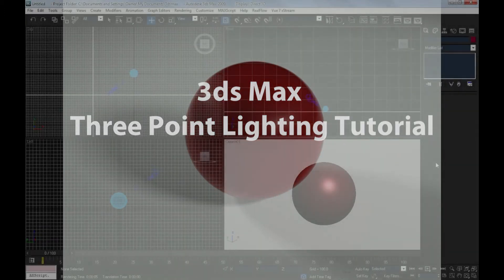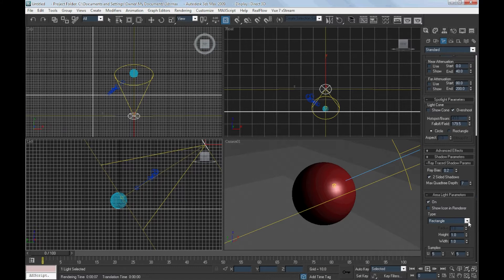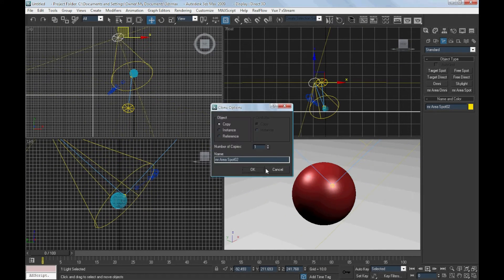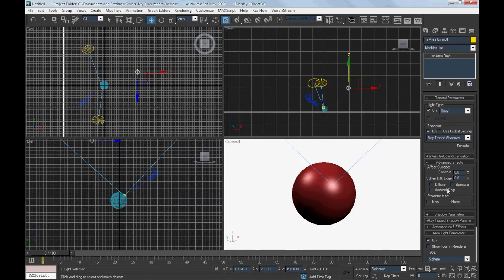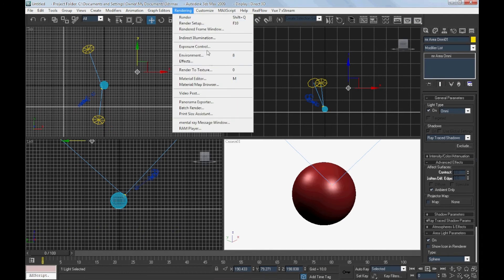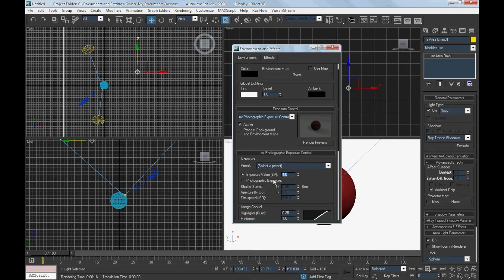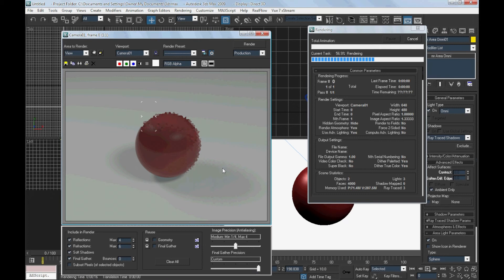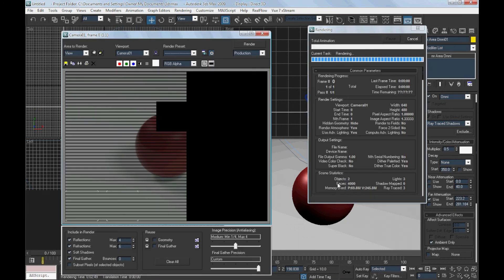3ds Max Three Point Lighting and Soft Shadow Tutorial